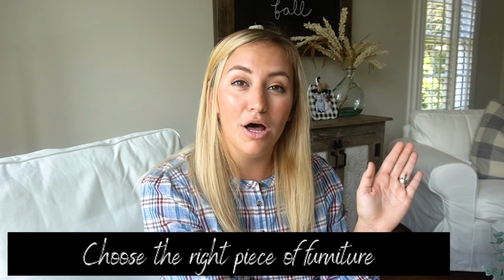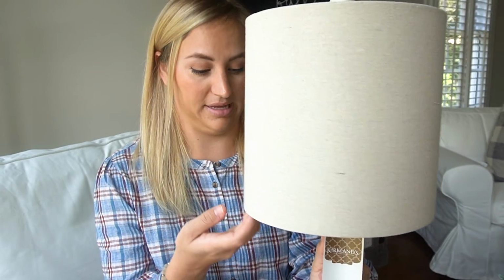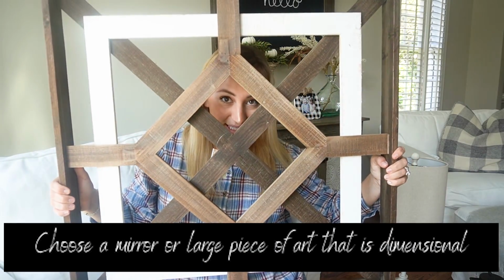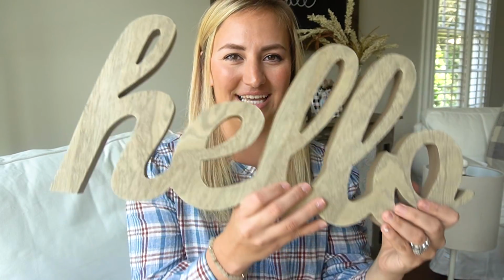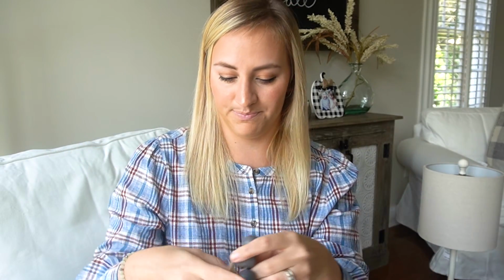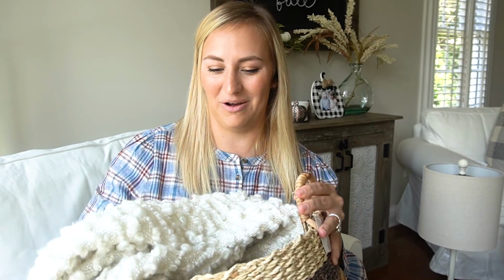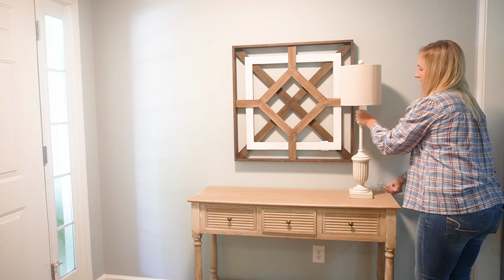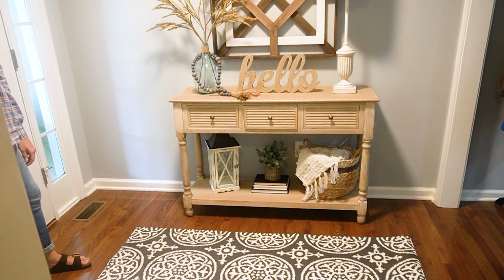ENTRYWAY MAKEOVER (Decorating Tips and Tricks!) | Home Decor Haul, Shop, and Decorate with me 2019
How to Decorate an Entryway (My BEST tips!) | Decor Haul, Shop, and Decorate with me 2019

Hey friends! Today I am sharing my best tips on how to decorate an entryway! I am showing you everything from my shopping, to the haul, and finally, I am taking you over to my friend's house to decorate with me! I hope you enjoy it and I can't wait to chat in the comments! xo

 BEDDING

WHITE RUFFLE EURO SHAMS

WATCH

PRODUCTS

MY DYSON V8

MRS. MEYERS FALL SCENTS

Hey friends! My name is Amy, I am a Christ-follower, a wife, and a stay at home mama to our three beautiful babies, Emma, Grayson, and Graham. You can expect weekly cleaning, lifestyle, and motivational videos, and my hope is that you leave my little space of youtube inspired, motivated, but most importantly encouraged.

xo Amy